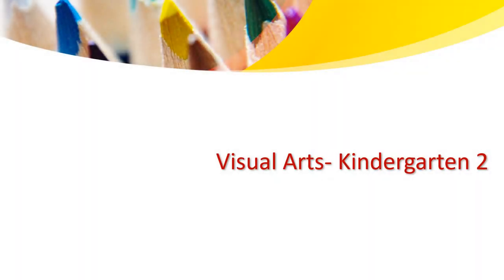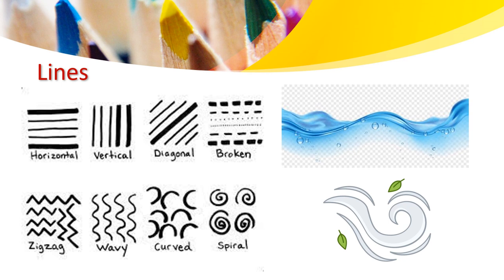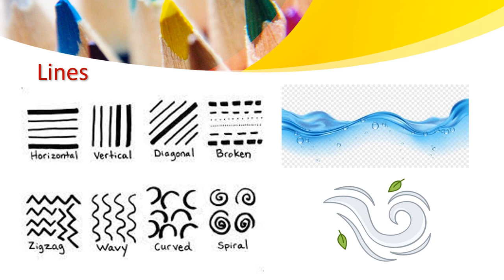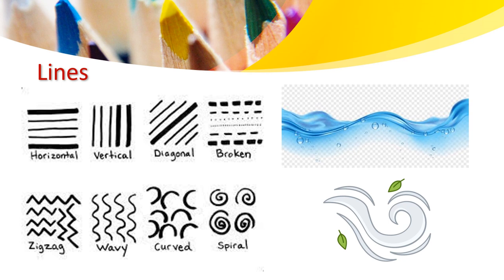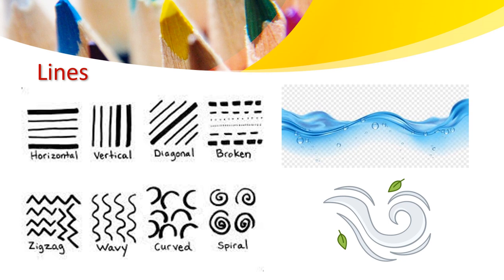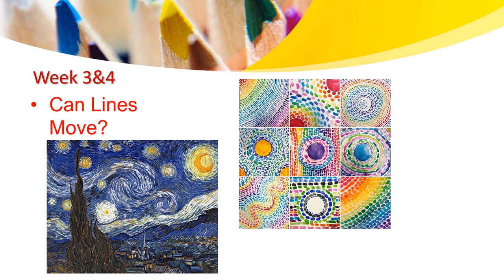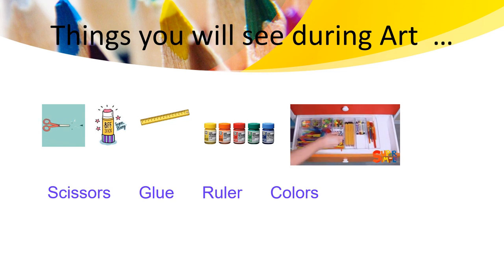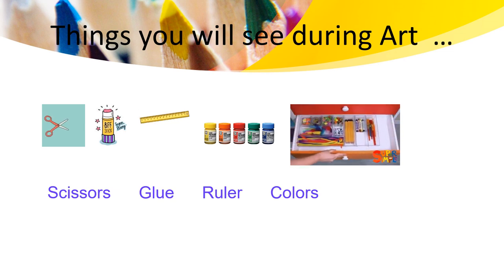Visual Art - KG2 - Theme 3 - Week 3&4 - KG2 - By Ms. Haneen Malhas